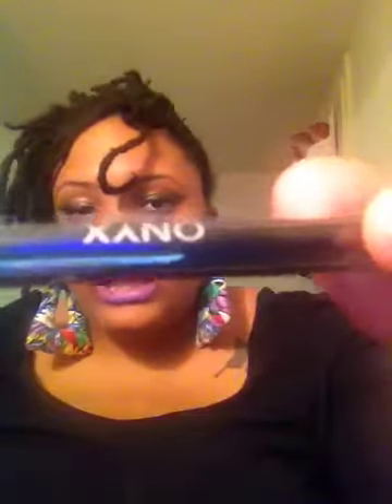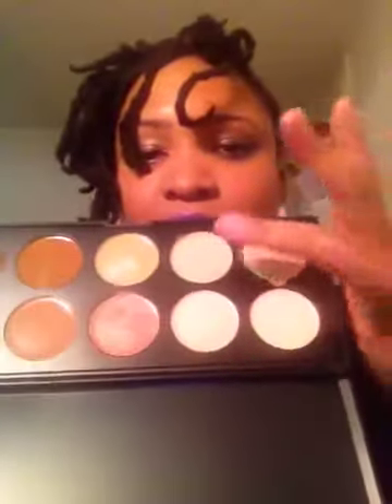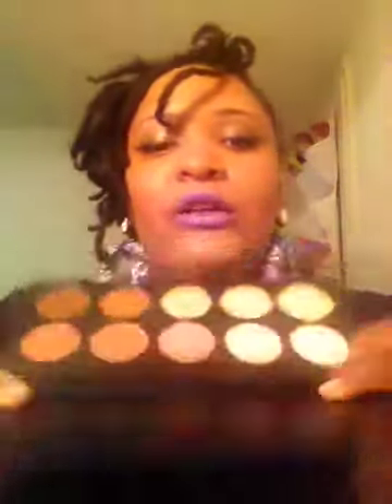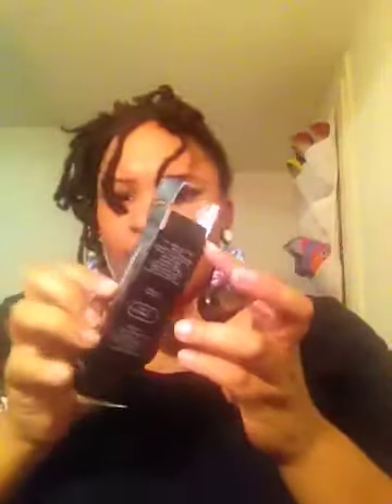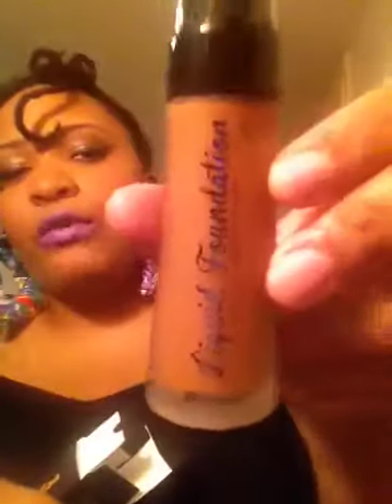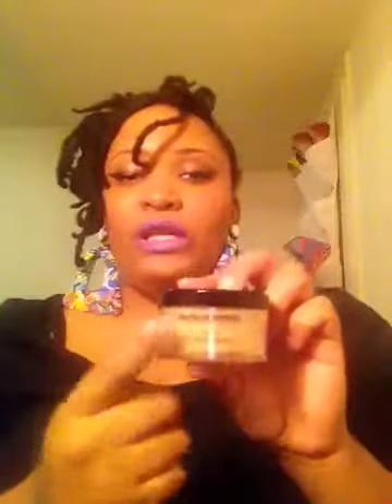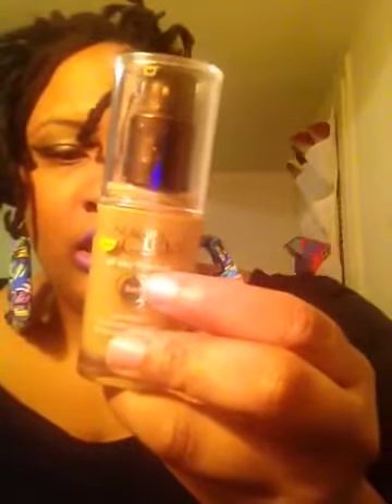BH Cosmetics Haul (Plus More!!)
Check out me out on Instagram: TheLipstickBandit

Things mentioned in the video:
1. BH Cosmetics Waterproof Eyeliner Oynx
2. 28 Color Smoky Eye Palette
3. BH Party Girl Palette
4. 10 Color Camouflage and Concealer Palette
5. BH Liquid Foundation
6. BH 7pcs Hard Case Brush Set
7. BH Cosmetics Lip Liner Brush
8. Elf Mascara Shield
9. Wet n Wild Comfort Zone Palette
10. Black Radiance Pressed Powder in Honey Amber
11. Black Opal Deluxe Loose Powder
12.Covergirl Queen 3 in 1 foundation
13. Revlon Lilac Pastelle Lip gloss